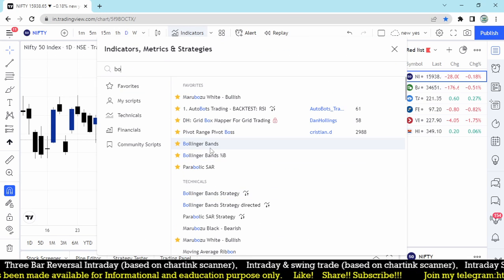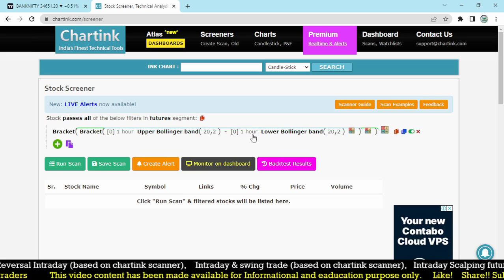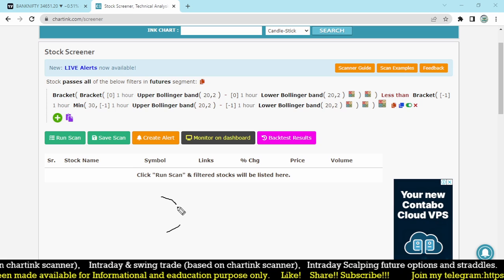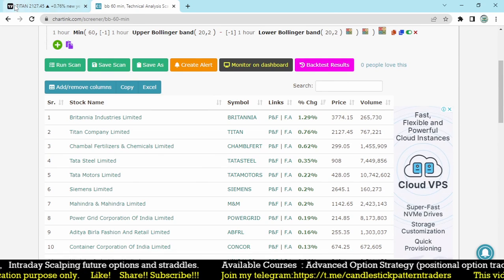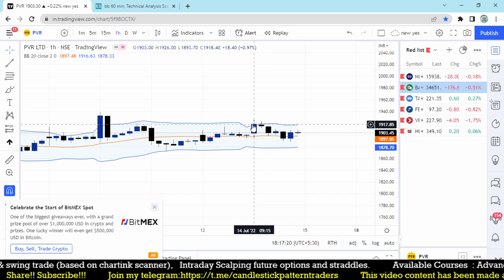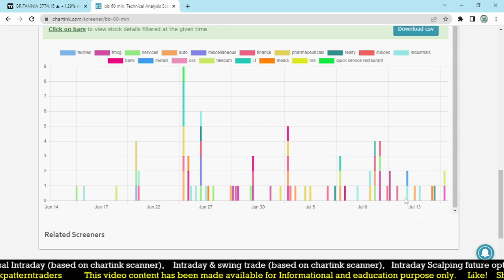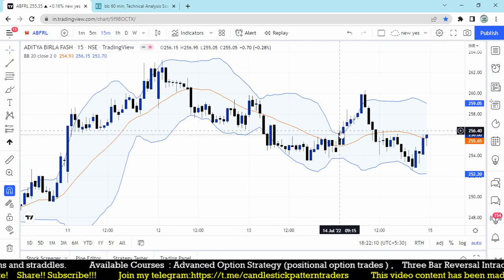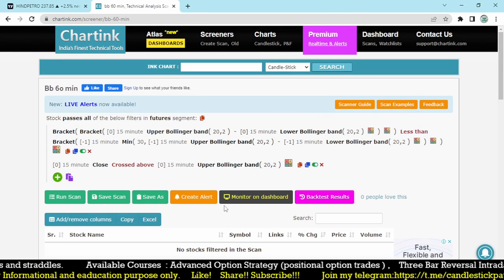𝗛𝗼𝘄 𝘁𝗼 𝗳𝗶𝗻𝗱 𝗼𝘂𝘁 𝘀𝘁𝗼𝗰𝗸𝘀 𝗳𝗼𝗿 𝐈𝐧𝐭𝐫𝐚𝐝𝐚𝐲 𝘂𝘀𝗶𝗻𝗴 𝗕𝗼𝗹𝗶𝗻𝗴𝗲𝗿 𝗕𝗮𝗻𝗱 ?